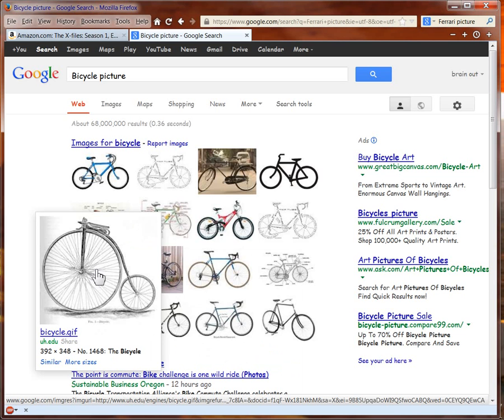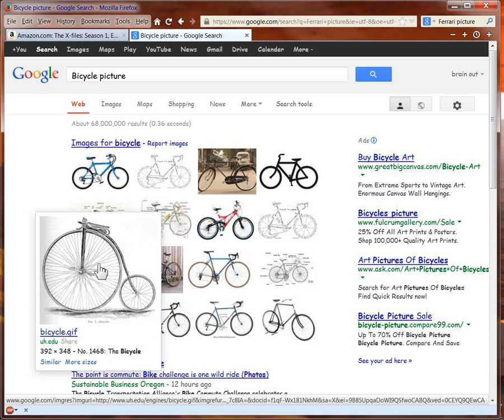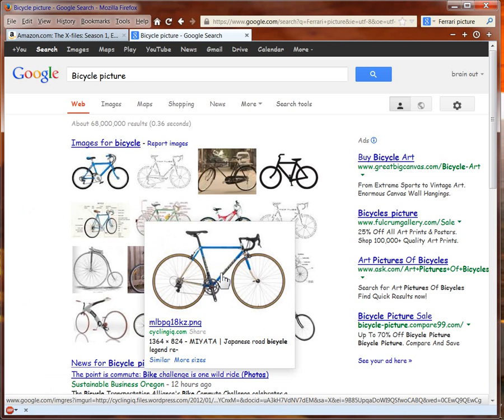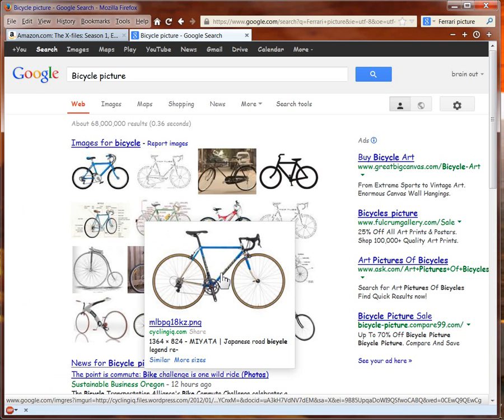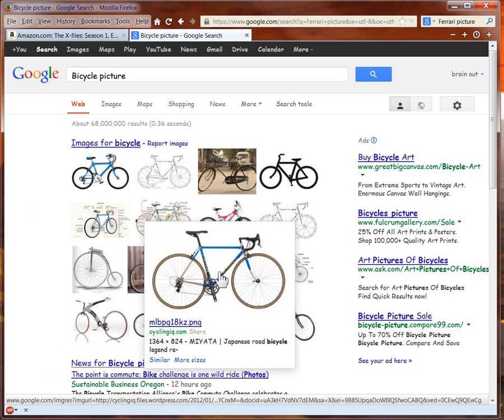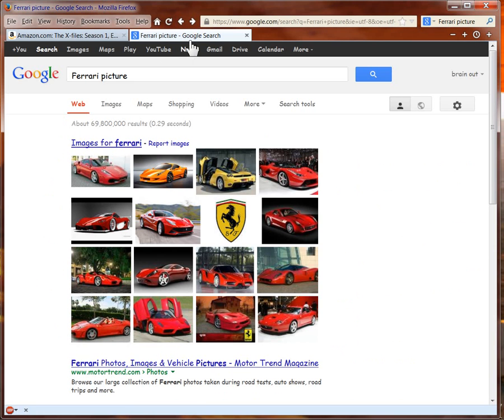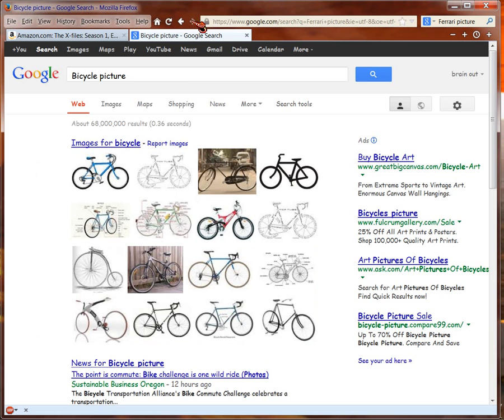Bicycles don't become Ferraris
Demonstrating the problem of Transmutation.  . If you have trouble downloading, right-click and then 'save target as' or similar command should show in the dialogue box.  In Firefox 23, you'll instead want to right click and 'open in a new tab', which ends up being a built-in player.  You can pause it, change volume, etc. Not sure if the other browsers now do the same thing.